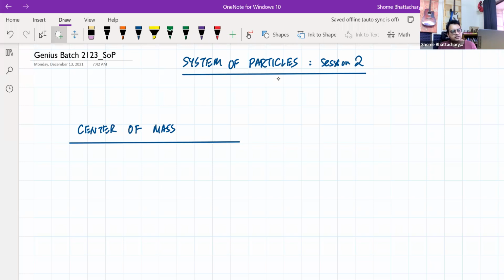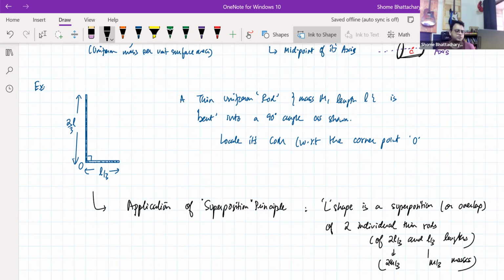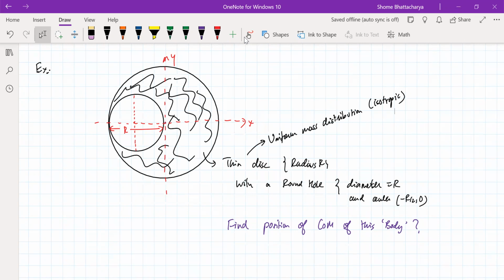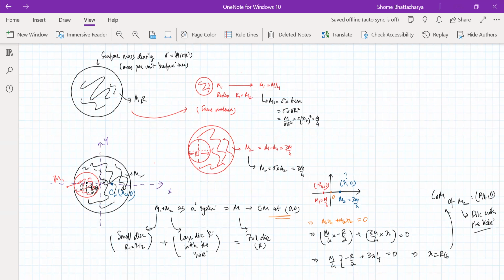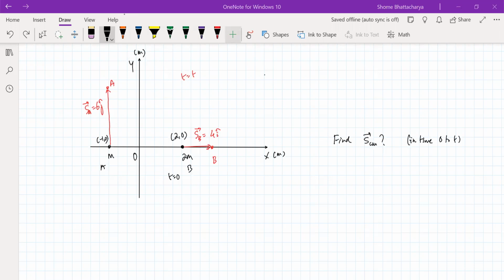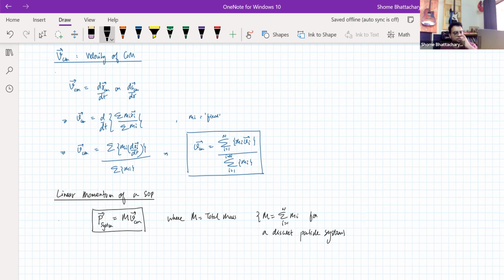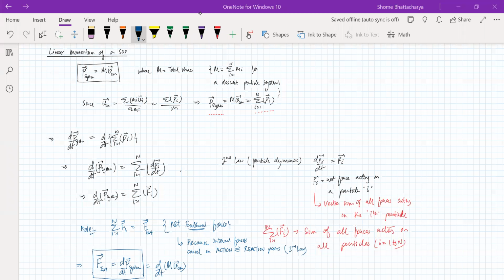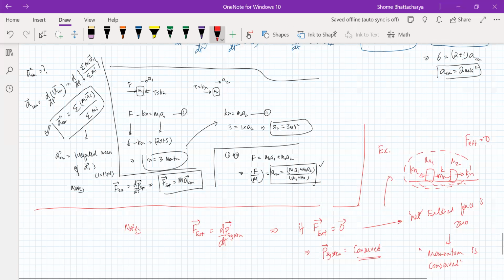System of Particles session 2,11th,Genius Batch (21-23),Date-13-12-2021,By-Shome Bhattacharya